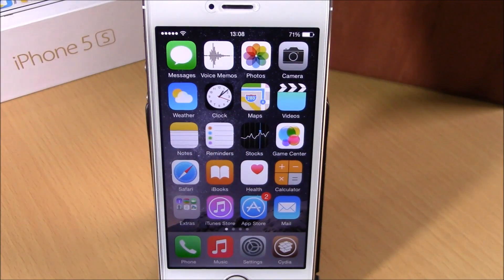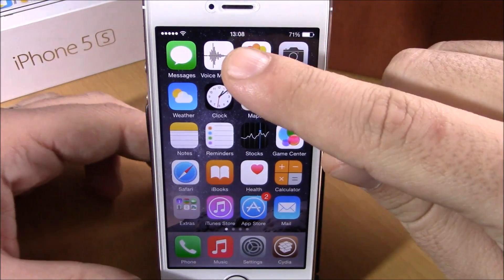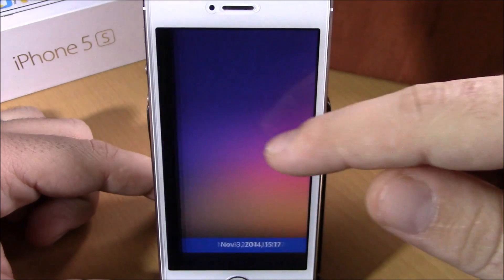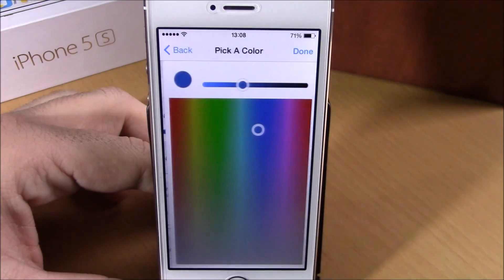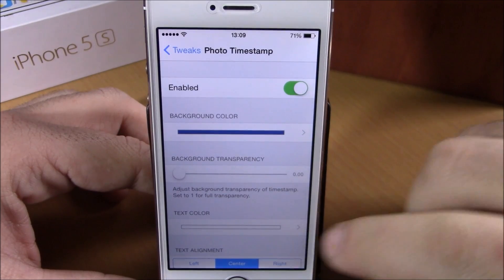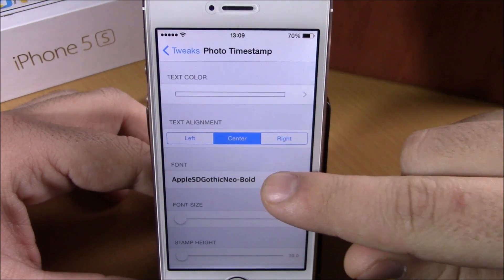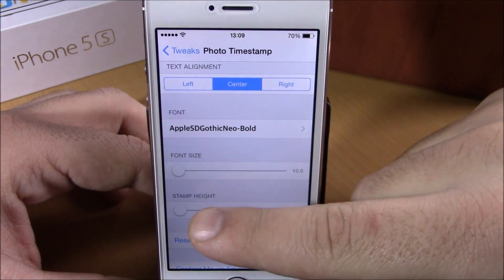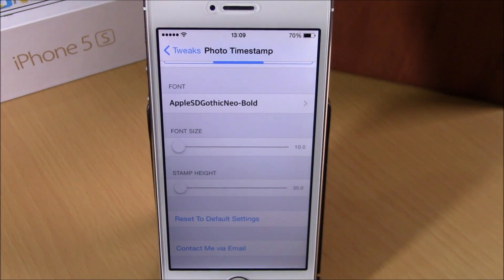Photo Timestamp - iOS 8 Jailbreak Cydia Tweak